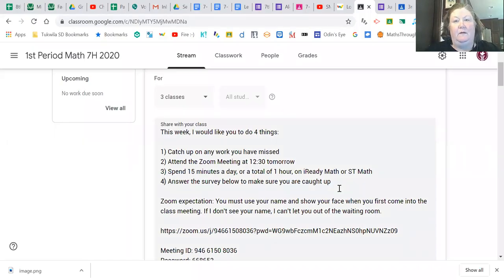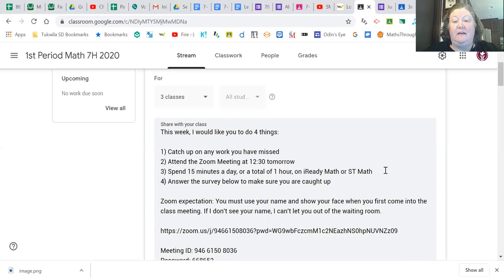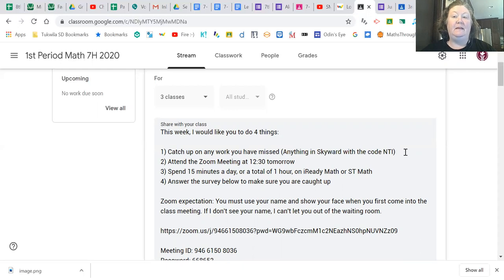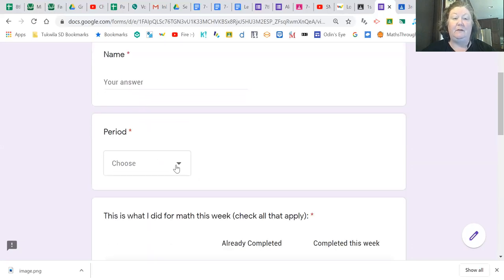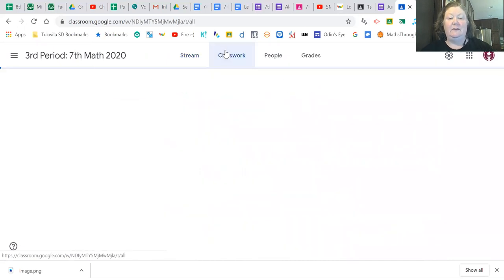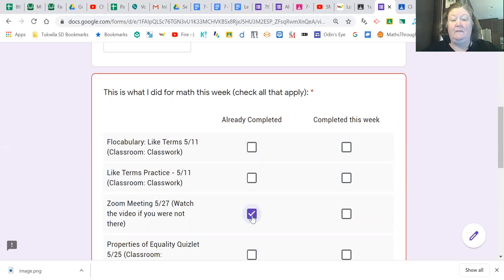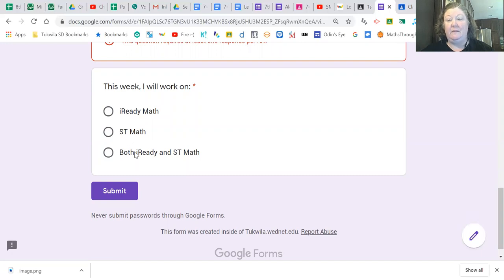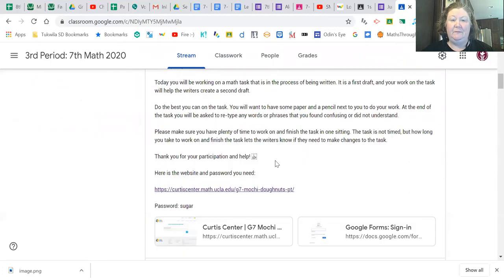7th Grade Math June 2, 2020